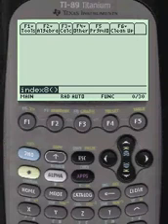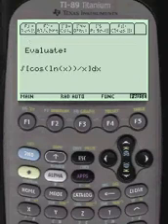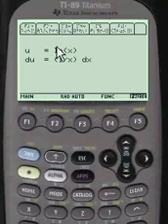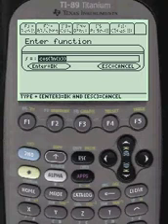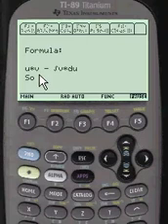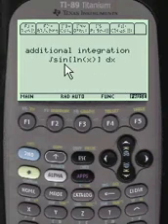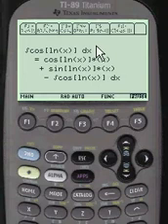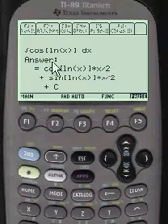U substitution, cos(ln(x))/x and cos(ln(x)), integration by parts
Step by Step Calculus Programs on your TI89 Titanium Calculator.  Programmed from real Final/Test questions from Colleges all over US. Over 350+ programs at your fingertips inside your TI-89 Titanium calculator